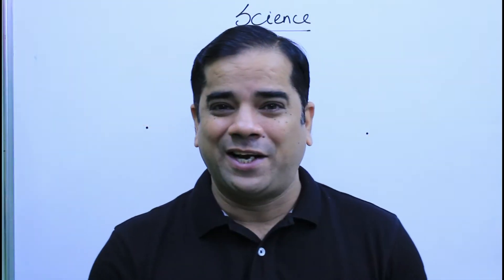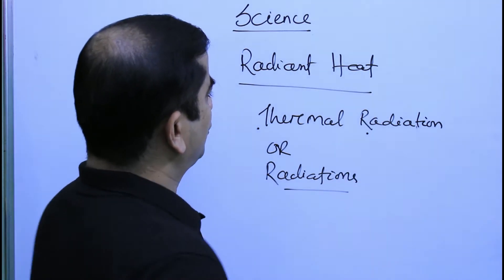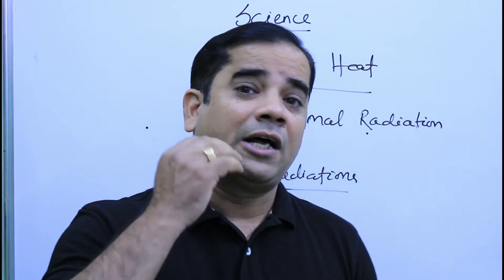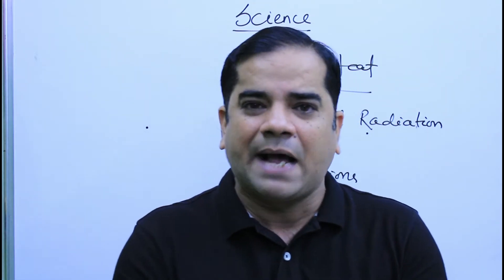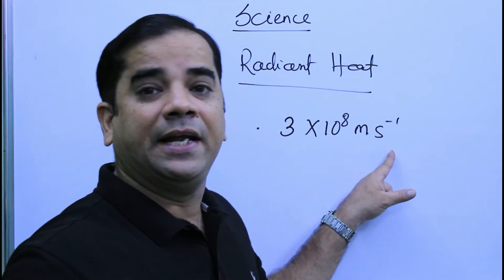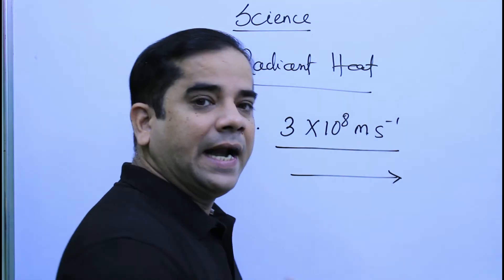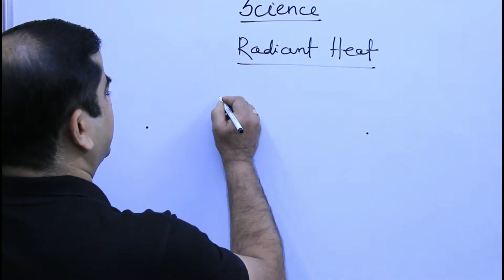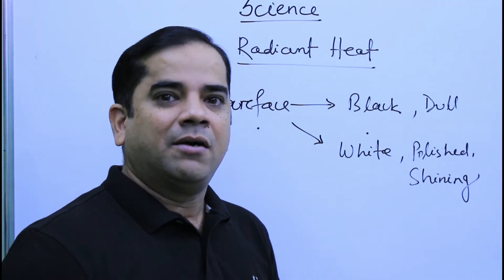What does it mean by Radiant Heat | Transfer of Heat through Radiation | ICSE Class7 | Radiations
Hello everyone. In this video I have explained about Radiant heat which is also called as Thermal Radiations. Hope this would be helpful.